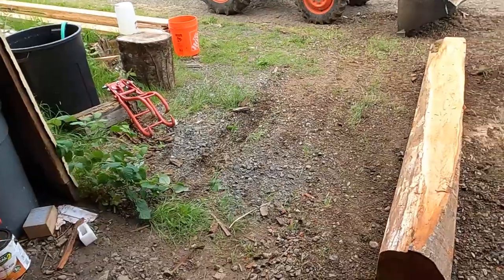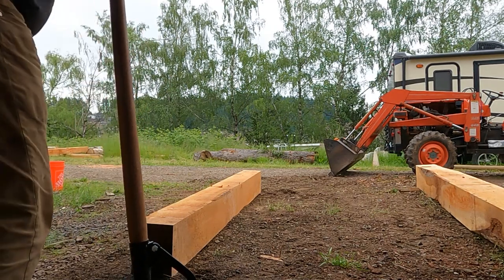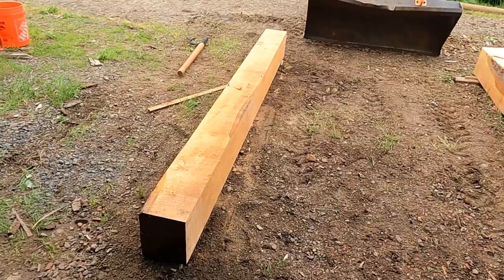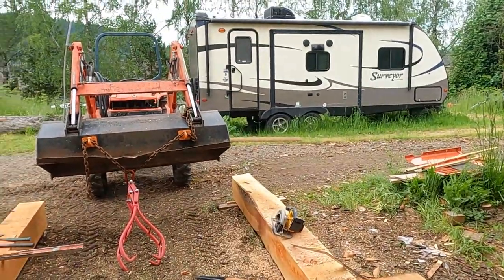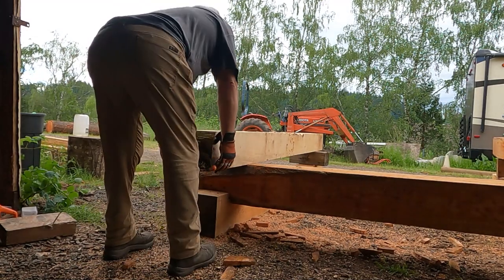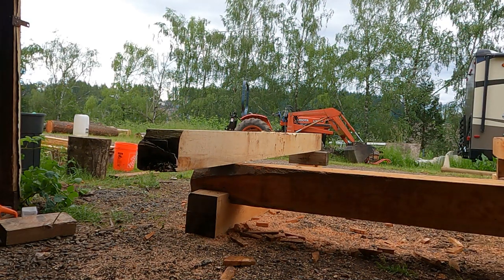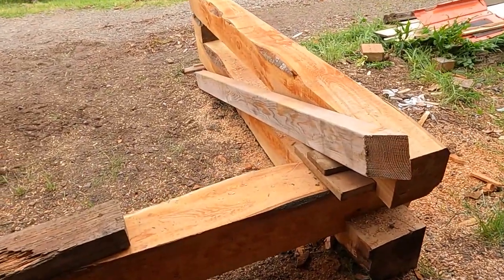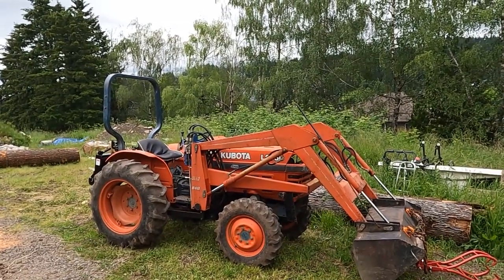Building a LOG BUNK for my Woodland Mills HM 130 MAX | Part 4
Starting to assemble the log bunk.